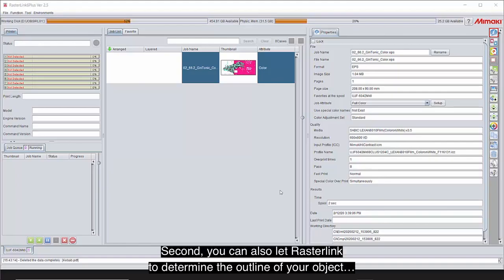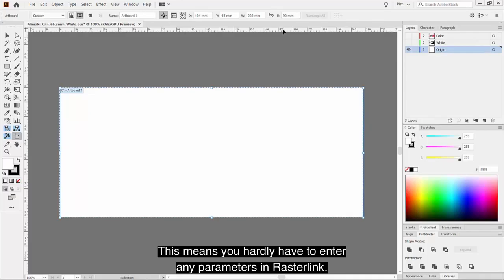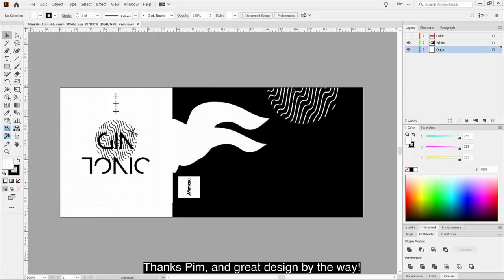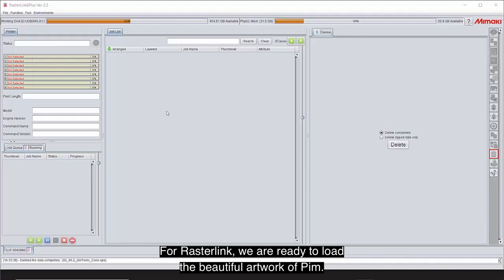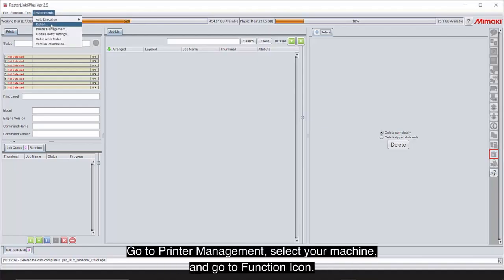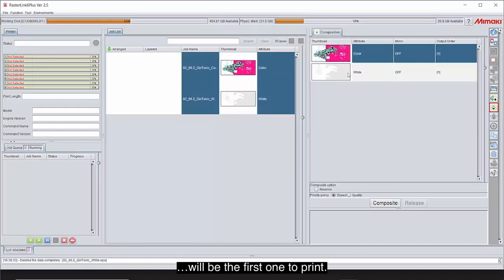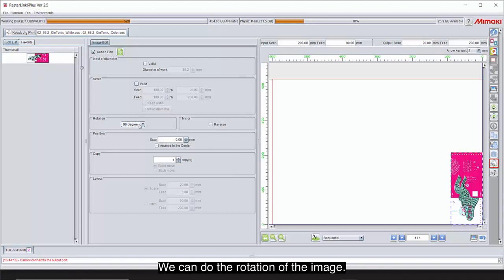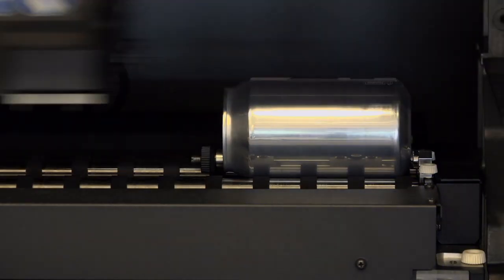Tutorial | Printing on Cylindrical Objects | Mimaki UJF-3042MkII and Kebab Unit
Here's a step-by-step guide to printing on cylindrical objects, hosted by Pim and Rens, our Application Specialists at Mimaki Europe!

In this video, they will show you how to print on a tin can using the Mimaki UJF-3042MkII UV flatbed printer with the help of Kebab MkII unit. The Kebab MkII is an optional unit that enables 360-degree direct printing on cylindrical objects. Learn how to prepare the print files and find out how easy it is to install the Kebab MkII option on the printer!

Originally published on our Mimaki Europe channel in April 2020. We’ve moved to Mimaki EMEA for our latest updates.